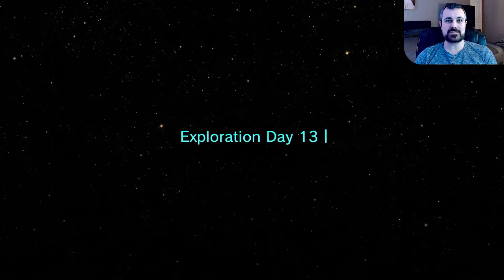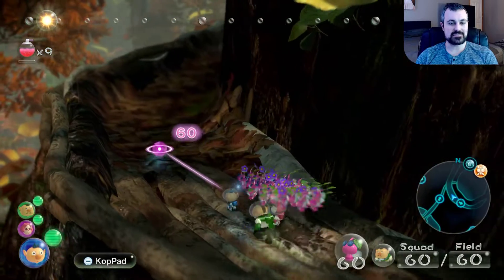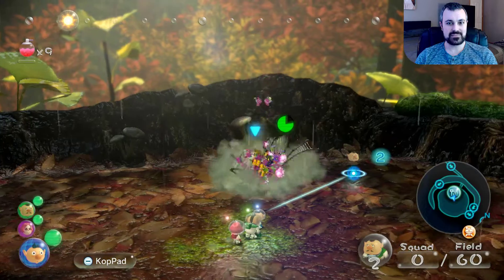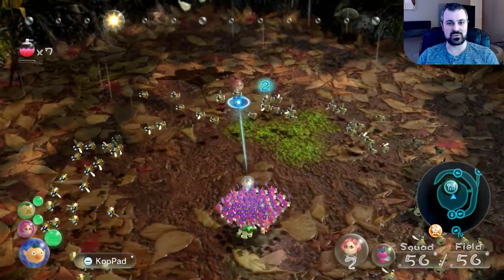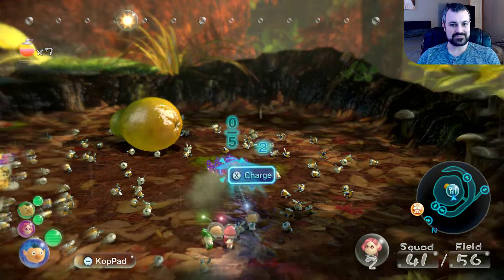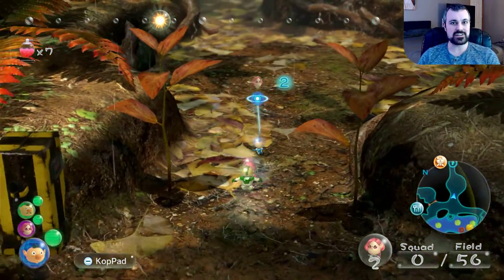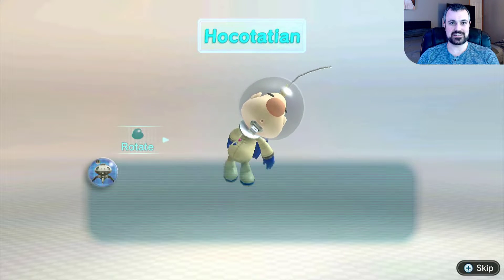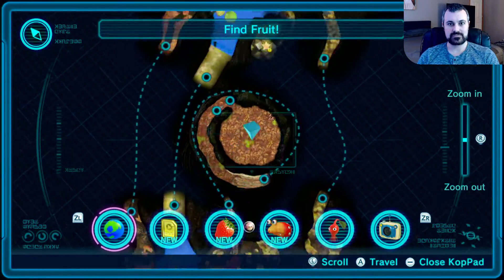Let's Play Pikmin 3 Deluxe - Day 13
In this video we defeat the fourth boss of the game and rescue Captain Olimar?